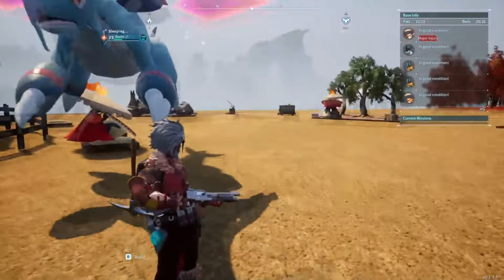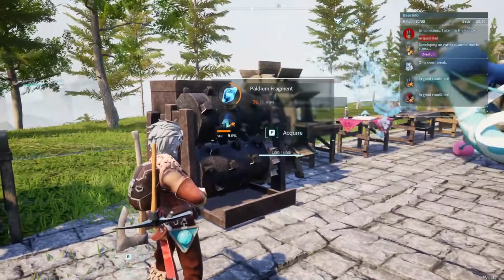Palworld: Best Way Of FARMING PALLADIUM FRAGMENT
Uncover the secrets to efficient resource gathering in Palworld with our guide on the BEST WAY OF FARMING PALLADIUM FRAGMENT! In this video, I'll share our top strategies and tips to help you amass Palladium Fragments for crafting and enhancing your Palworld experience.From low-tier Palladium sources to high-tier Palladium-rich zones, we've curated what we believe is the ultimate approach to Palladium Fragment farming. Whether you're a beginner or an advanced player, these insights will revolutionize your resource collection.

💎 Share your own Palladium farming insights and techniques in the comments below, and let's build a knowledgeable community dedicated to mastering the art of Palladium Fragment harvesting!

◼️Music In this Video Is by:
◼️Vexento